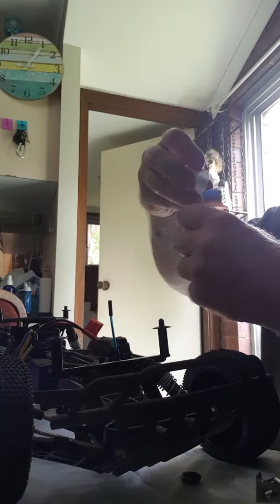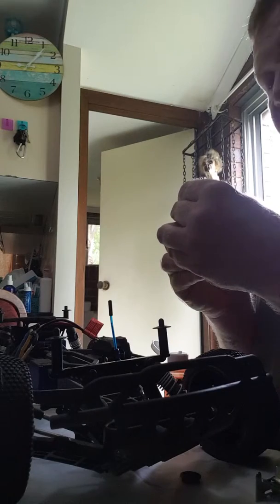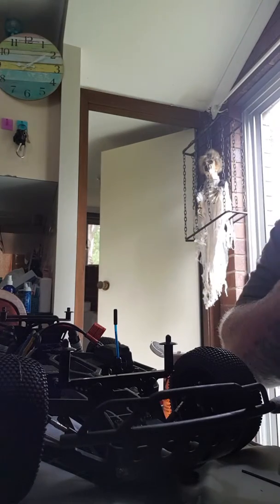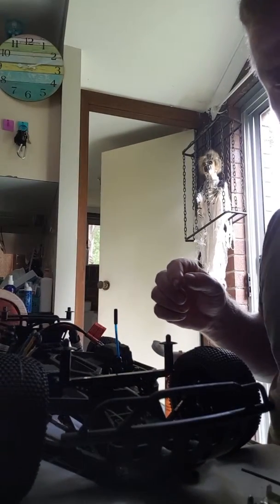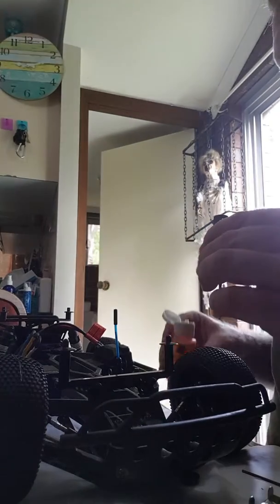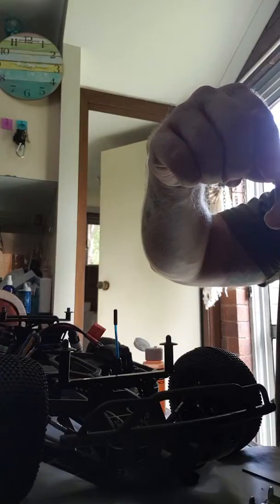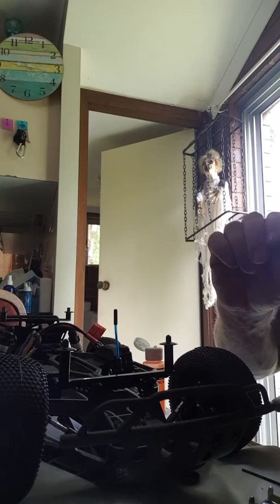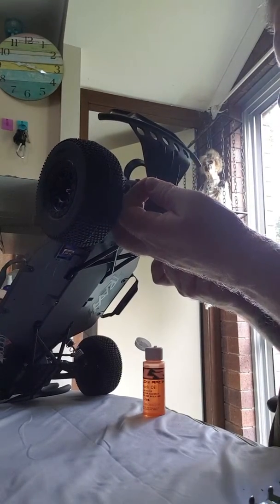Working on suspension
To give a lower ride and handling on the track a good cheap upgrade.